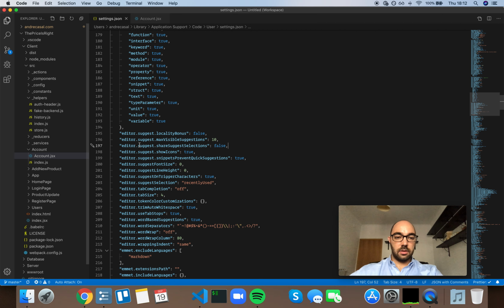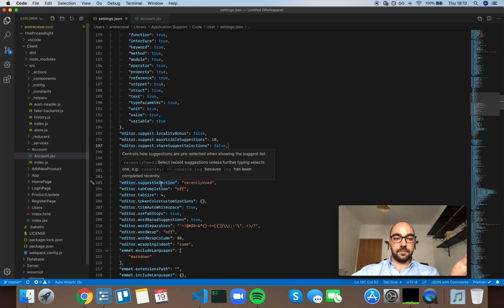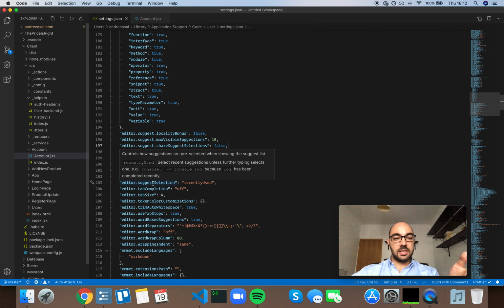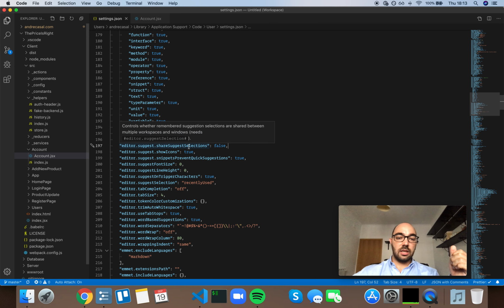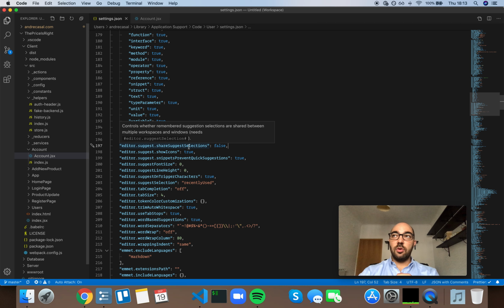VS Code Setting: editor.suggest.shareSuggestSelections